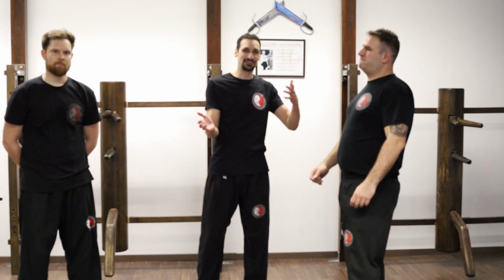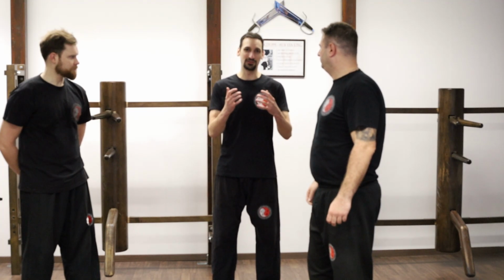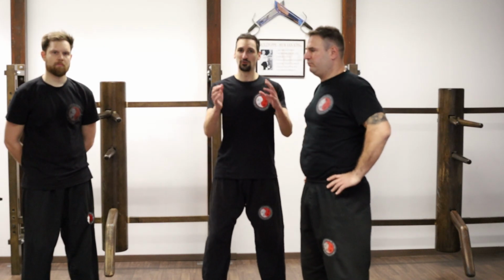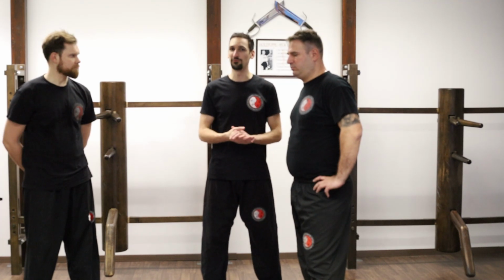How to Stop Force Like a Pro (with my Master!) #2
My master shows how to compensate forces and become unmovable. Sadly the video is a bit out of focus.